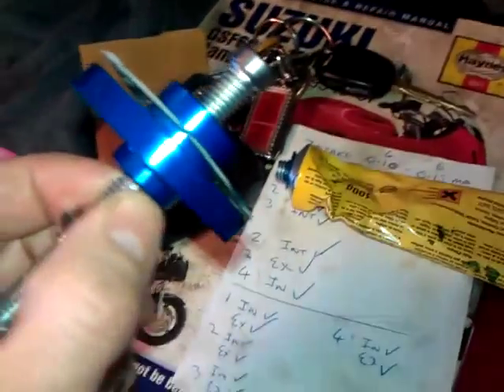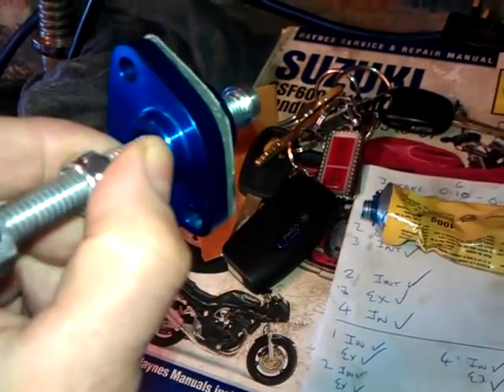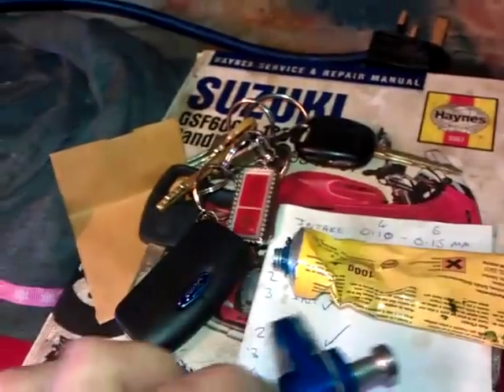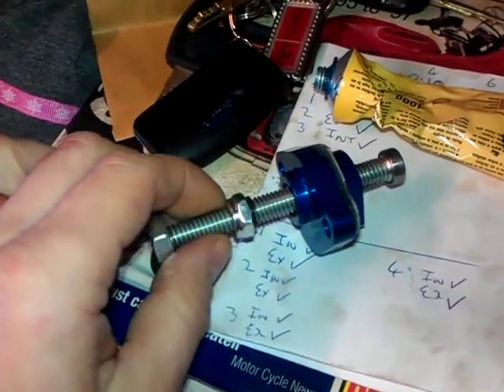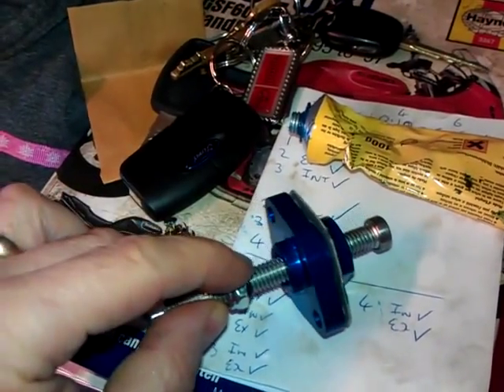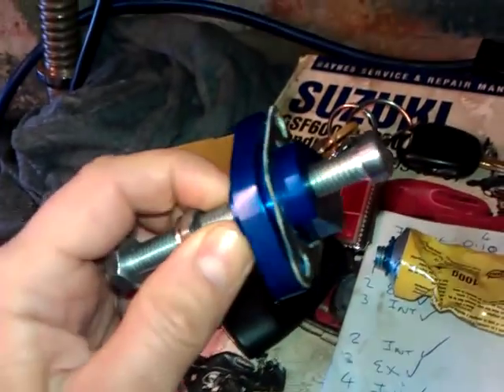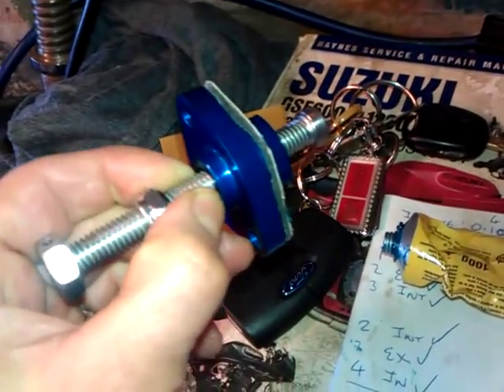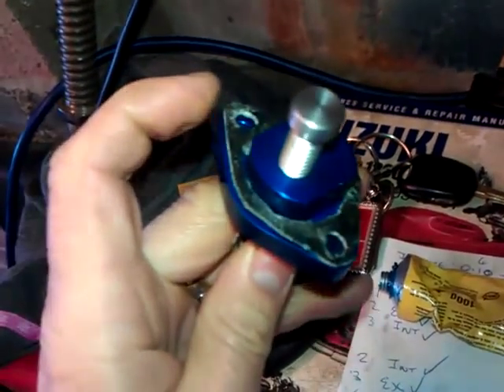Ape Manual camchain tensioner